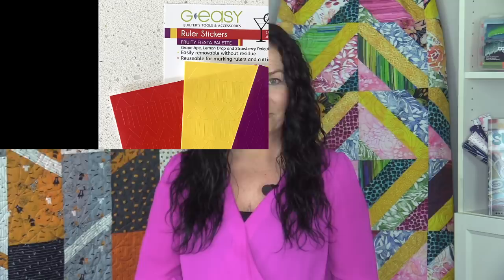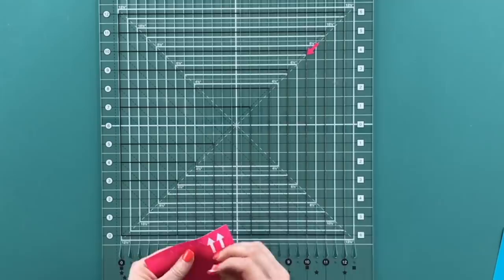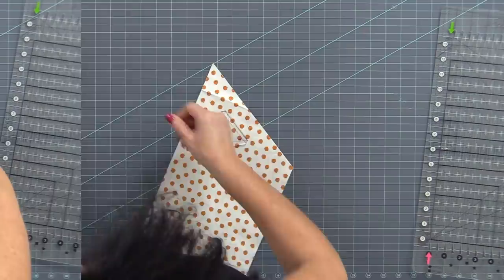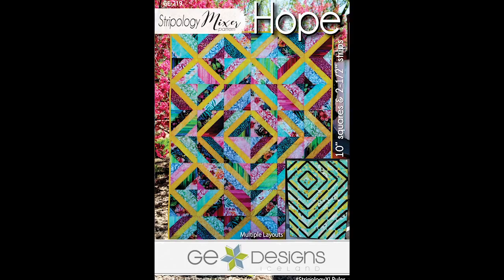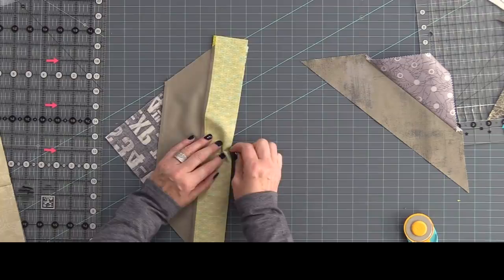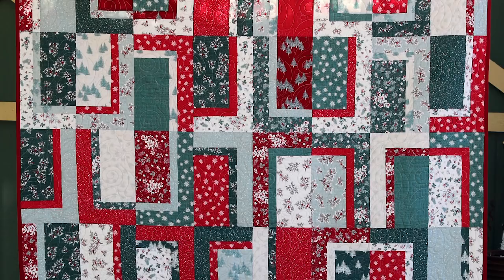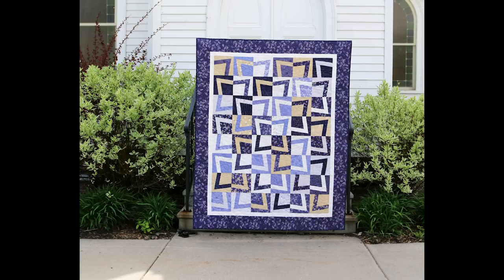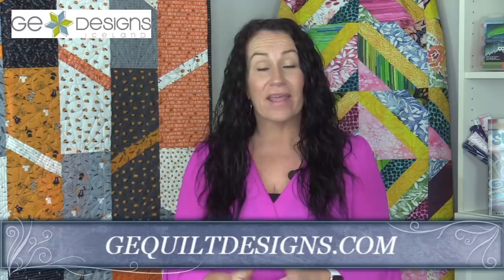Gudrun Erla of GE Designs introduces SPRING 2020 new releases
See the big reveal of our brand new spring products, just releasing now. New patterns: Venus, Taylor, Hope and Elvira are available in paper and PDF patterns, and now a new GEasy Ruler Sticker Fruity Fiesta colorway!!

New 1 yard cuts of basic fabrics - 5 for $10 each and 10 for $9 each